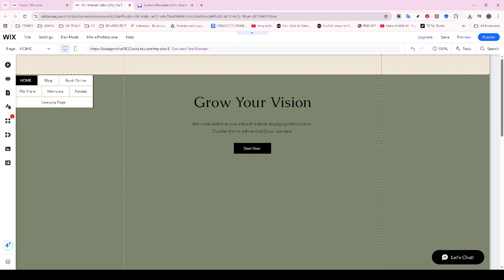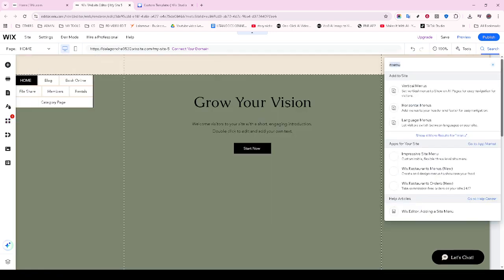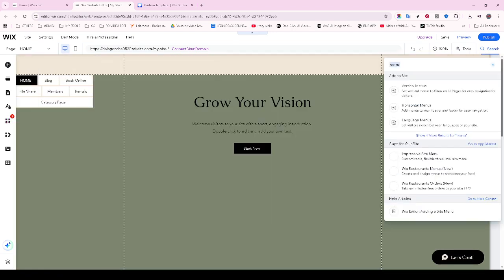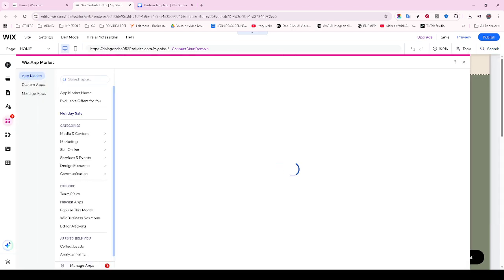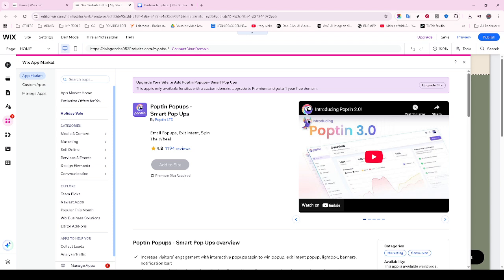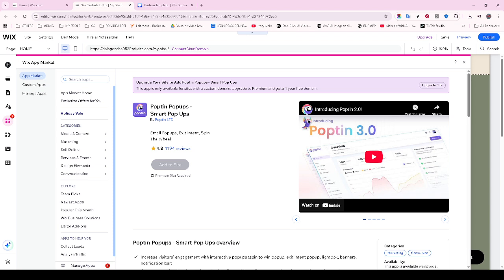Open Wix Editor or Studio in Chrome Navigate to “Site Settings” → “Favicon ” Upload your icon image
Want to make your Wix website look more professional and recognizable? 🖼️ In this quick tutorial, you’ll learn how to upload or change your Favicon (website icon) in Wix using Chrome Browser.

Your Favicon is the small logo or image that appears on browser tabs, search results, and bookmarks — a tiny detail that makes a huge difference for your brand identity.

Follow these easy steps:
1️⃣ Open Wix Editor or Studio in Chrome
2️⃣ Go to “Site Settings” → “Favicon”
3️⃣ Upload your custom icon image (PNG, JPG, or ICO)
4️⃣ Save and Publish your website to see your new Favicon live!

Perfect for beginners, designers, and business owners who want to make their Wix site stand out and look polished across all devices.